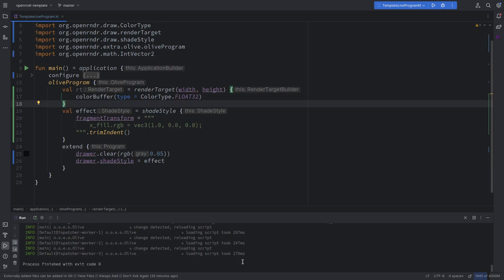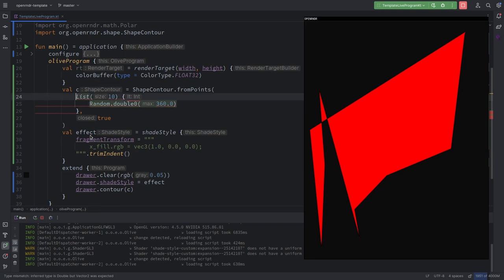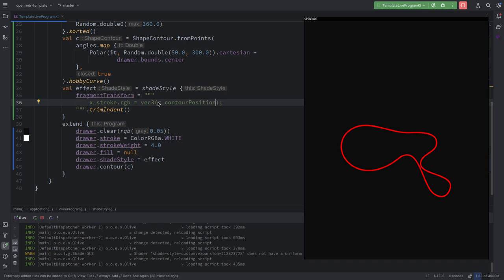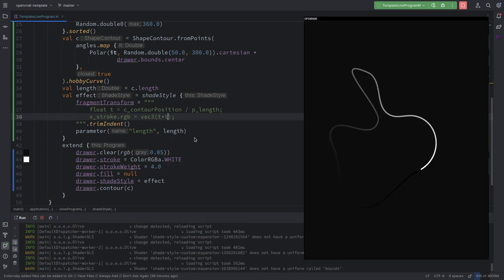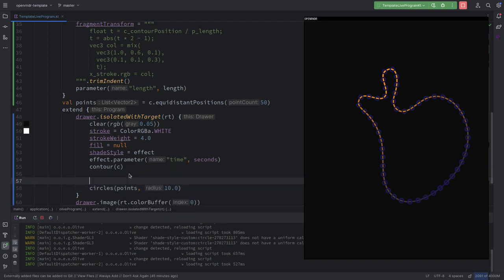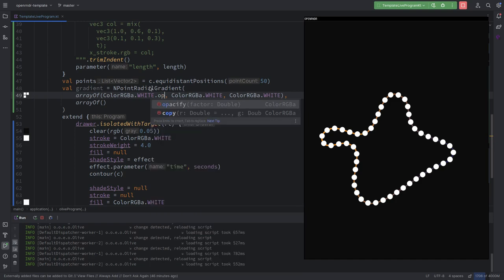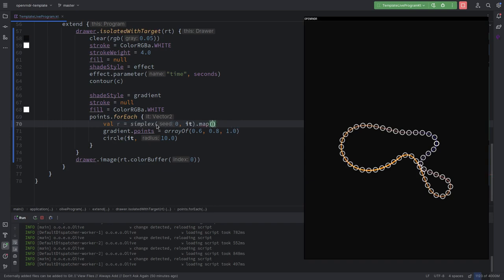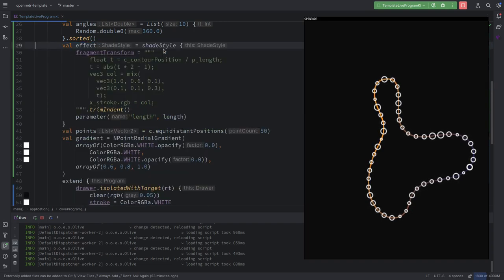OPENRNDR shaders #5: contours, ColorType.Float32, shadeStyle, trails, renderTarget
In the last video of each recording session we don't plan in advance what we want to show, but improvise and see where things go.

That means you get to see our process instead of learning about the most optimized way of doing something.